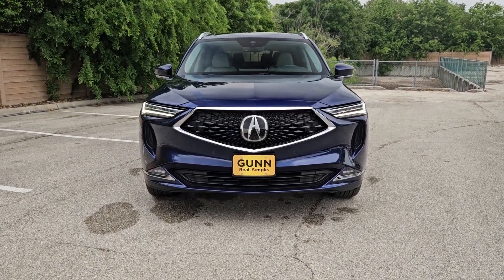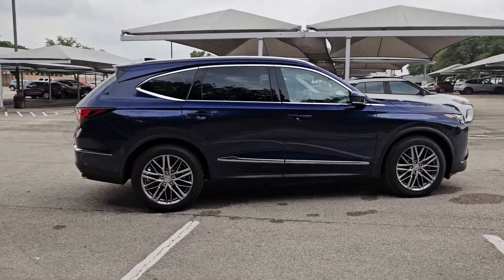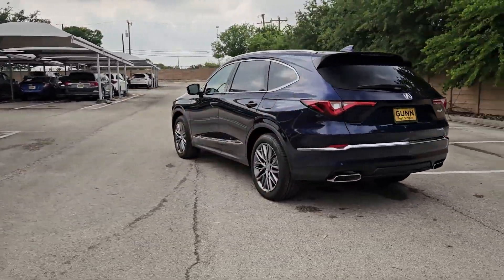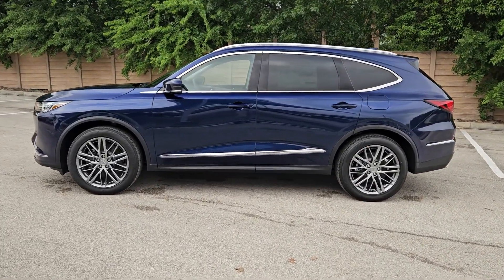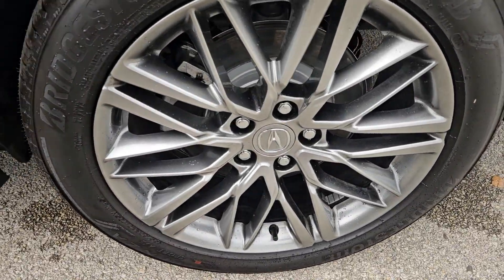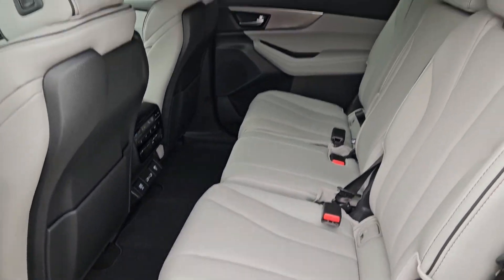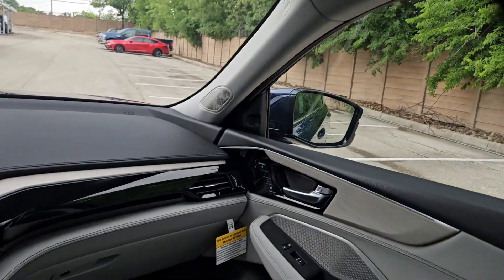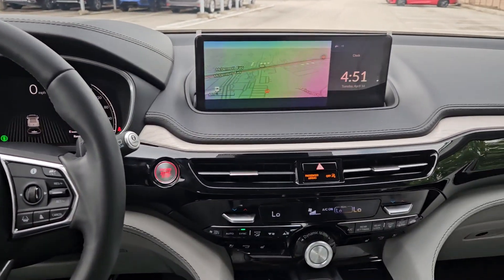2024 Acura MDX San Antonio, Austin, Houston, Dallas, Boerne, TX A24495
2024 Acura MDX w/Advance Package

Gunn Acura
11911 IH 10 W